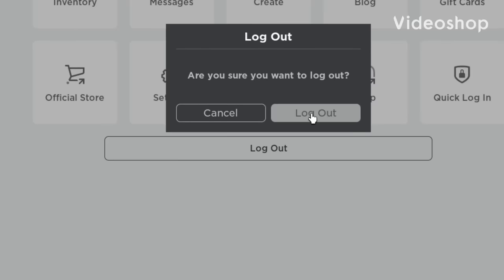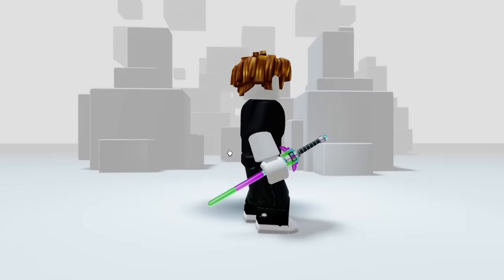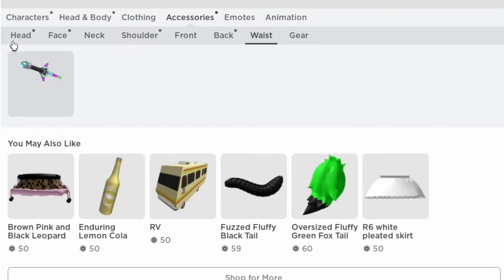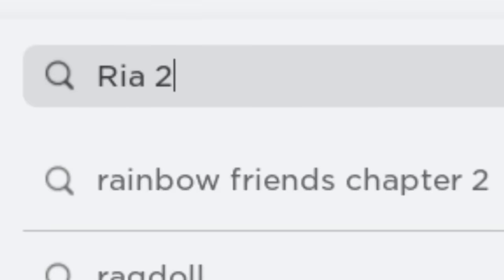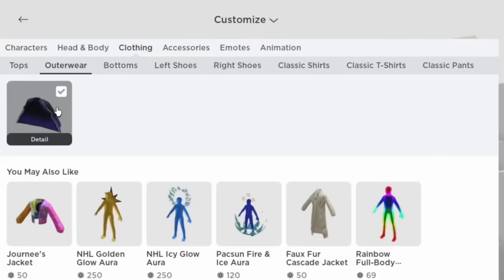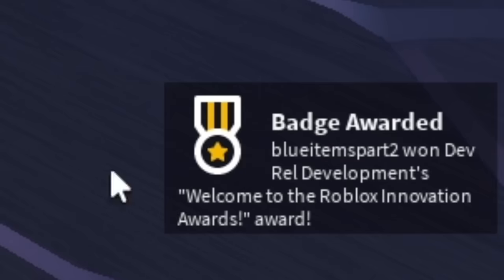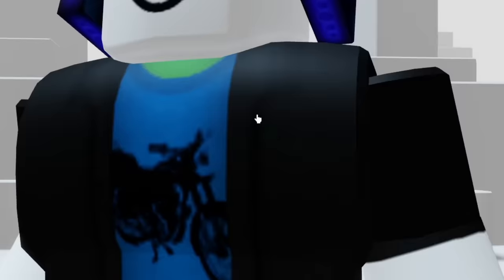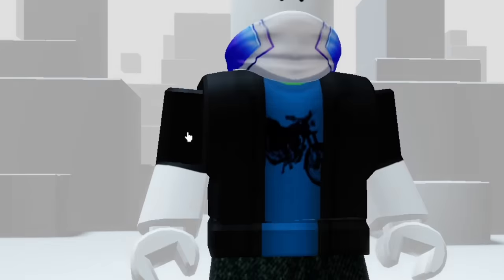16 FREE PURPLE ITEMS ROBLOX! 😱😳 (2024)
16 FREE PURPLE ITEMS ROBLOX! 😱😳 (2023)

Tags rq